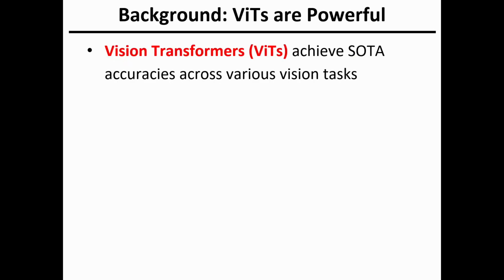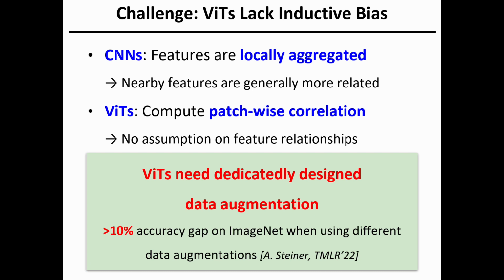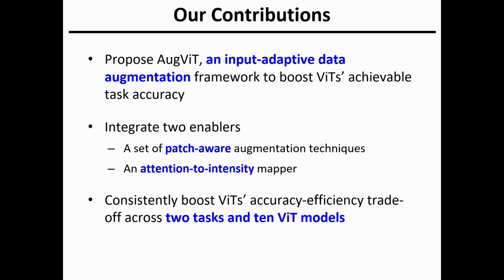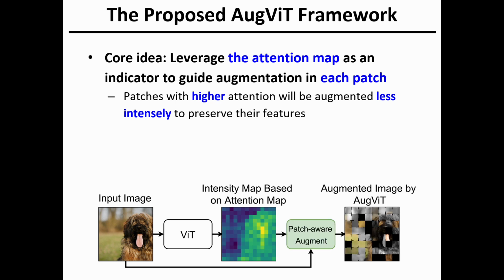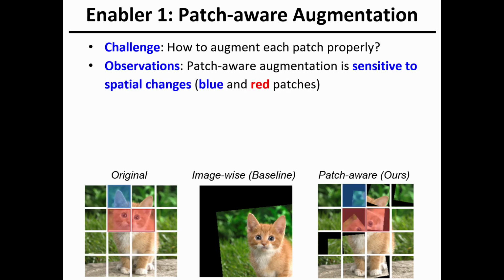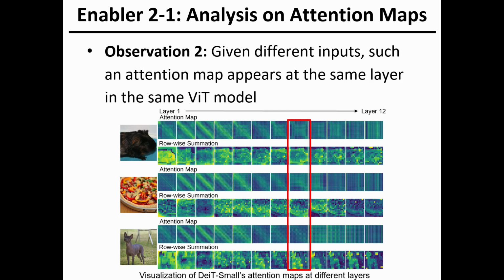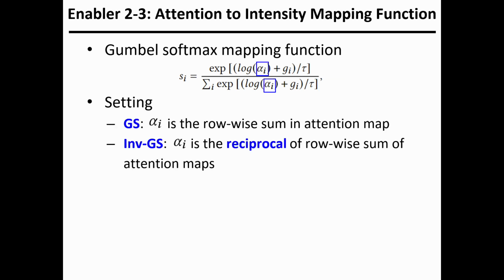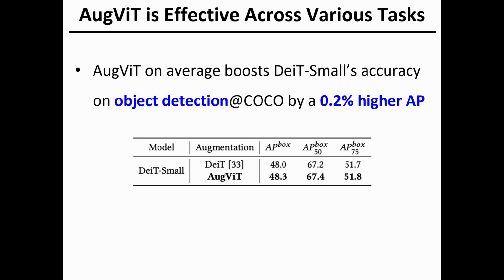tinyML Research Symposium: AugViT: Improving Vision Transformer Training by Marrying Attention and..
Zhongzhi YU, PhD Student, EIC Lab at Georgia Institute of Technology
AugViT: Improving Vision Transformer Training by Marrying Attention and Data Augmentation
Despite the impressive accuracy of large-scale vision transformers (ViTs) across various tasks, it remains a challenge for small-scale ViTs (e.g., 1G inference floating points operations (FLOPs) as in LeViT) to significantly outperform state-of-the-art convolution neural networks (CNNs) in terms of the accuracy-efficiency trade-off, limiting their wider application, especially on resource-constrained devices. As analyzed in recent works, selecting an effective data augmentation technique can non-trivially improve the accuracy of small-scale ViTs. However, whether existing mainstream data augmentation techniques dedicated to CNNs are optimal for ViTs is still an open question. To this end, we propose a data augmentation framework called AugViT, which is dedicated to incorporating the key component in ViTs, i.e., self-attention, into data augmentation intensity to enable ViT’s outstanding performance across various devices. Specifically, motivated by ViT’s patch-based processing pipeline, our proposed AugViT integrates (1) a dedicated scheme for mapping the attention map in ViTs to the suggested augmentation intensity for each patch, (2) a simple but effective strategy of selecting the most effective attention map within ViTs to guide the aforementioned attention-aware data argumentation, and (3) a set of patch-level augmentation techniques that matches the patch-aware processing pipeline and enables the varying of augmentation intensities in each patch. Extensive experiments and ablation studies on two datasets and ten representative ViT models validate AugViT’s effectiveness in boosting ViTs’ performance, especially for small-scale ViTs, e.g., improving LeViT-128S’s accuracy from 76.6% to 77.1%, achieving a comparable accuracy to EfficientNet-B0 with 21.8% fewer inference FLOPs overhead on ImageNet dataset).